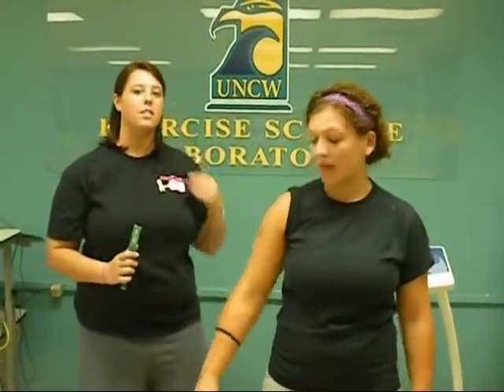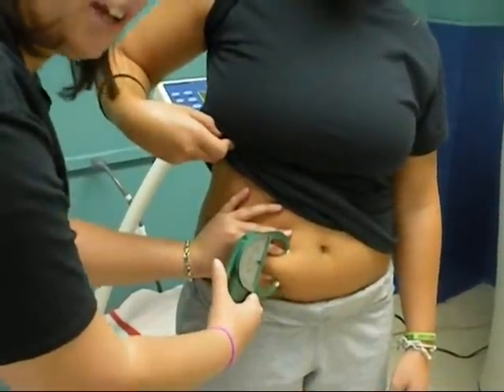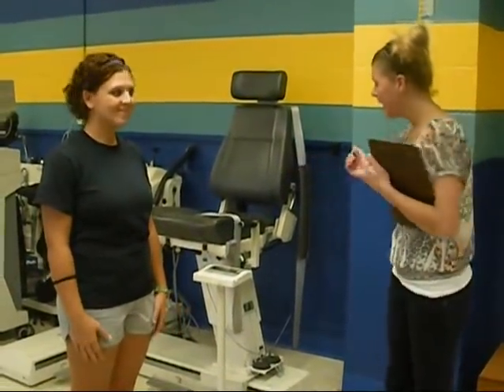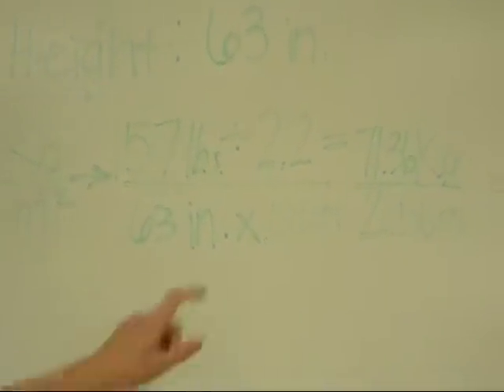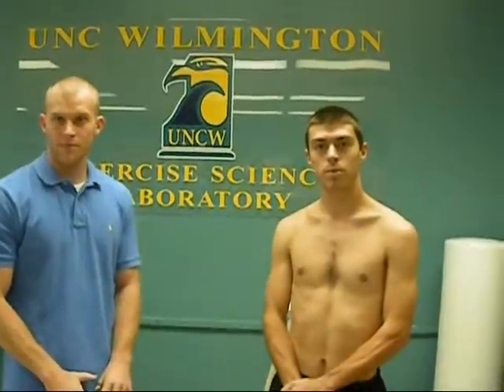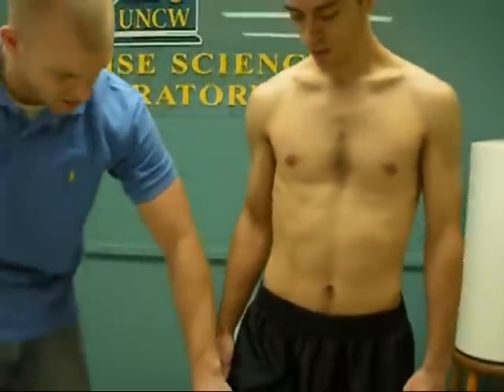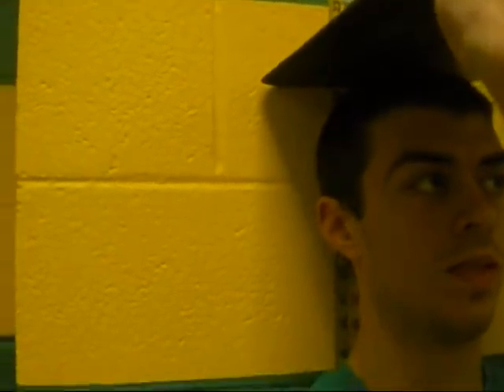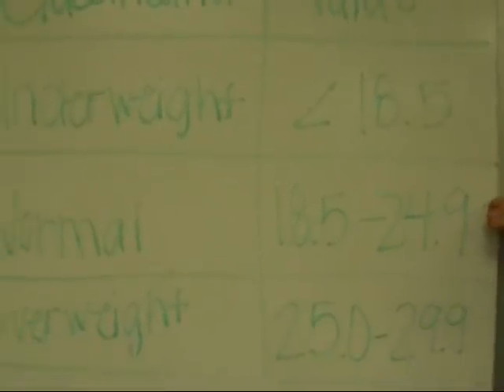UNCW PED 345 Fitnessgram Team Blue BMI and Body Compostion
UNCW Students showing how to take BMI and Skinfold Tests on males and females.